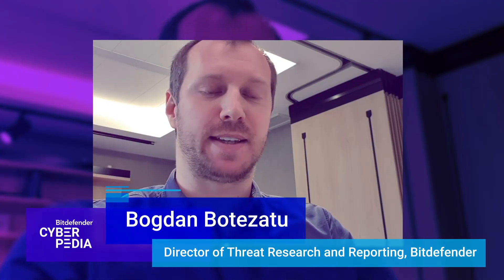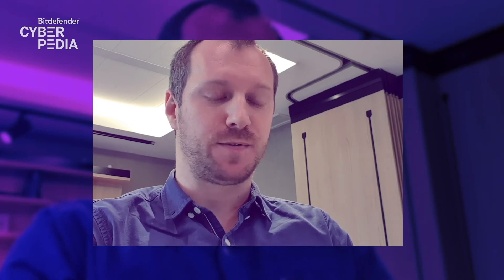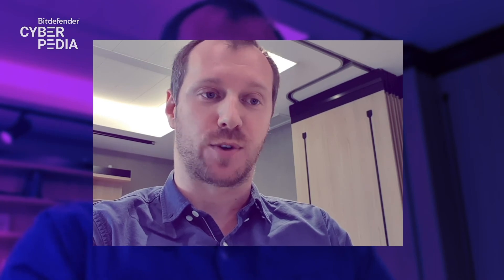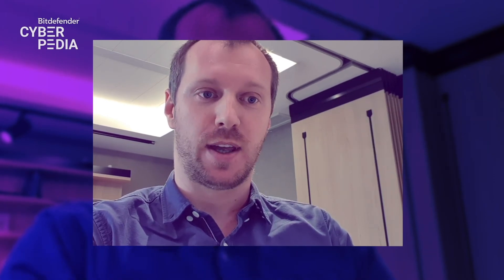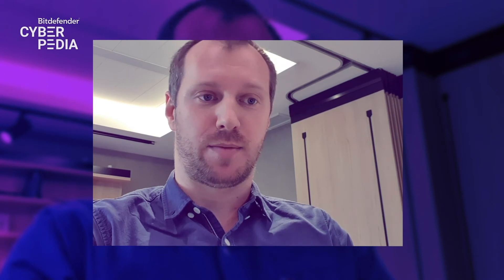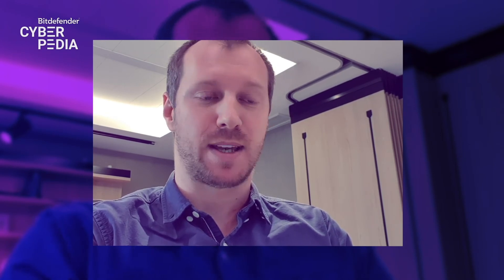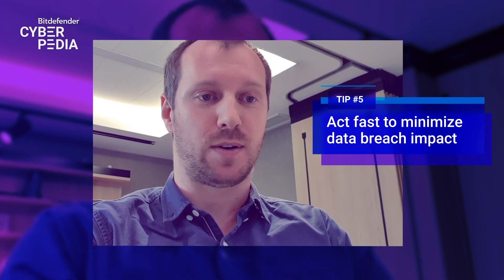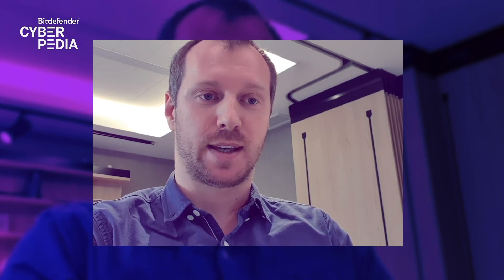Expert Tips to Fight Online Privacy Threats - Bitdefender Cyberpedia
Learn from Bitdefender cybersecurity experts how to handle online privacy threats caused by data breaches.
and stay safe.